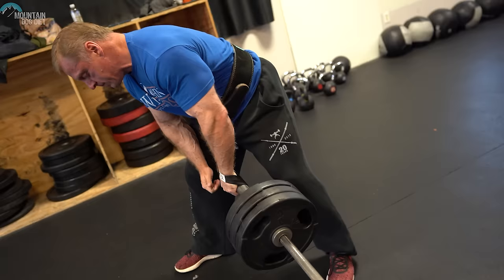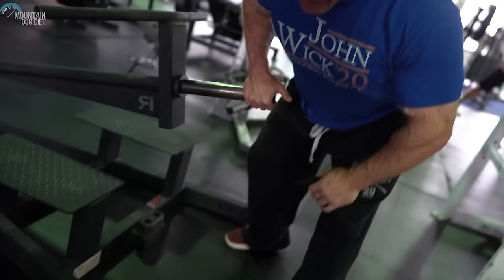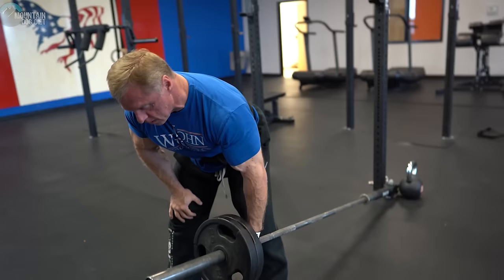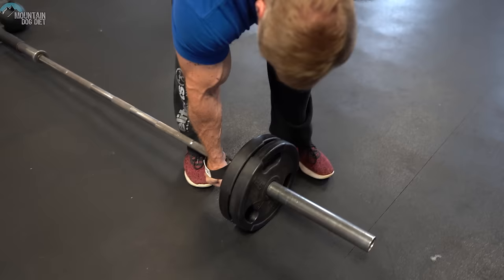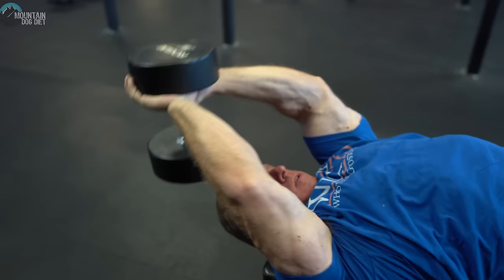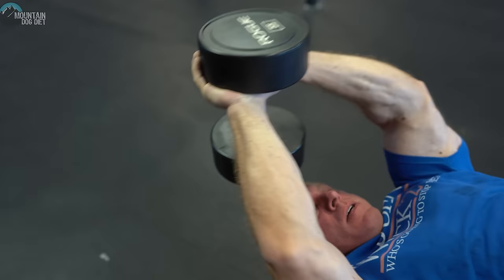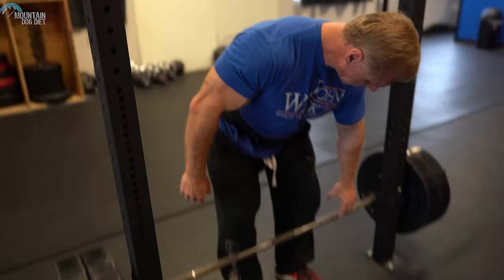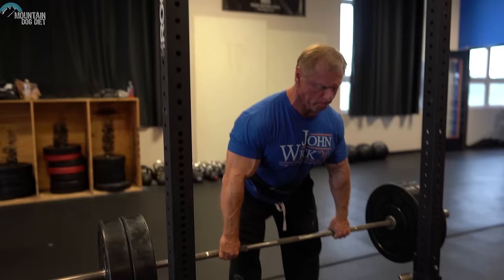Top 7 back Exercises | DO THEM NOW!